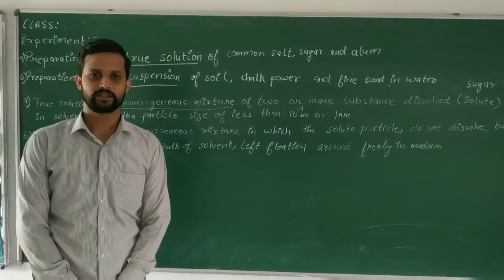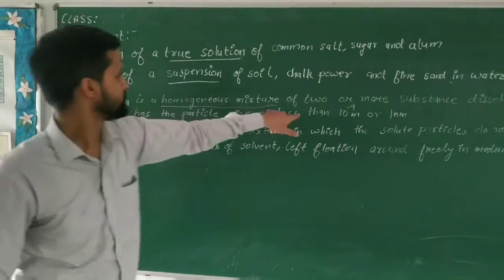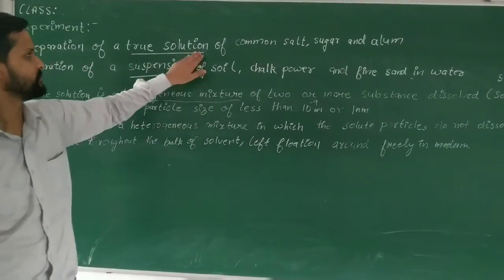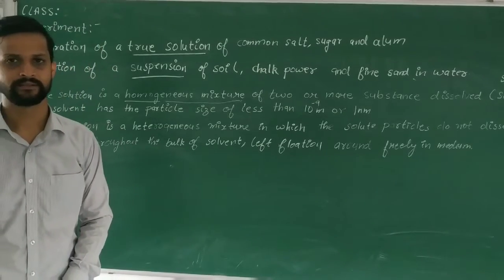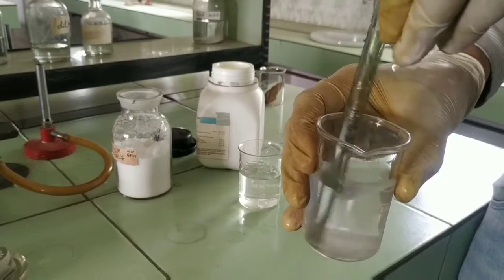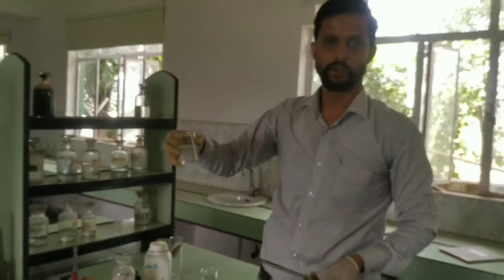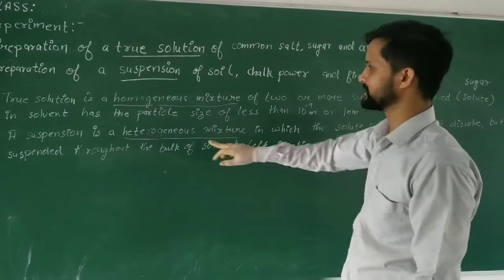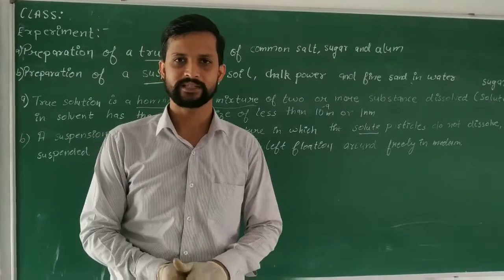True solution and suspension ,class 9 chapter 2 science| Is matter around us pure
Class 9 chapter 2 , Is matter around us pure ?
Here I have practically describe meaning of true solution , suspension